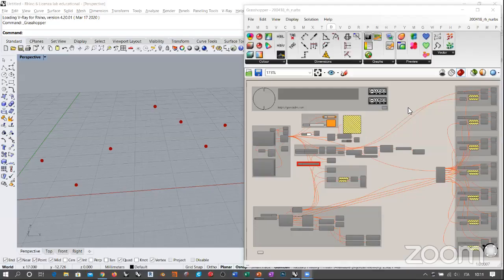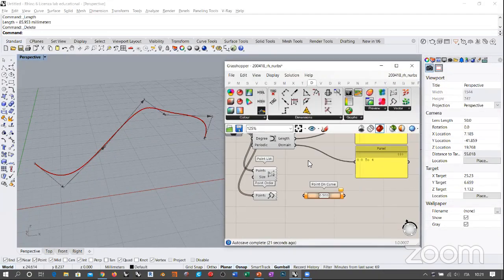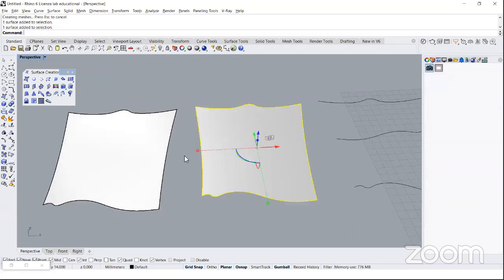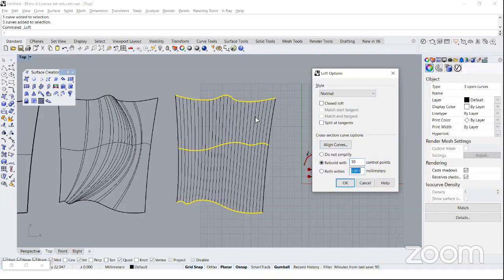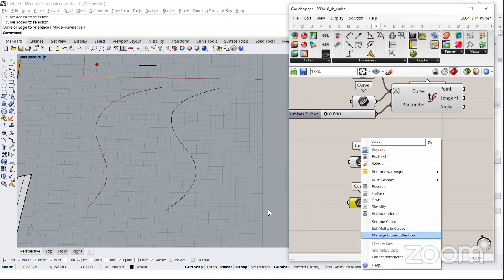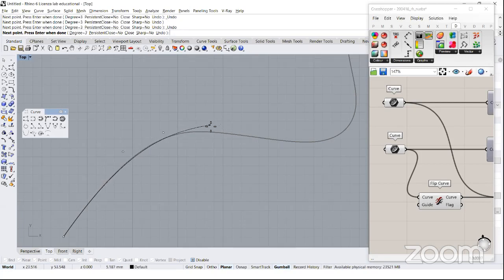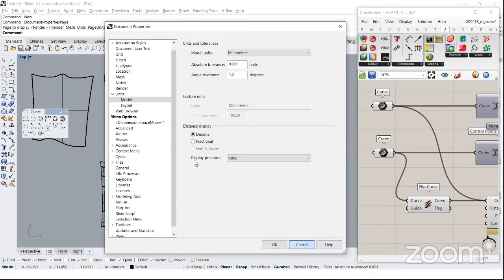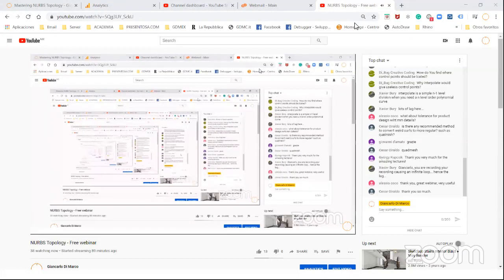NURBS Topology - Free webinar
This is my streaming on YouTube. Here I will broadcast the next webinars in case of sold-out.